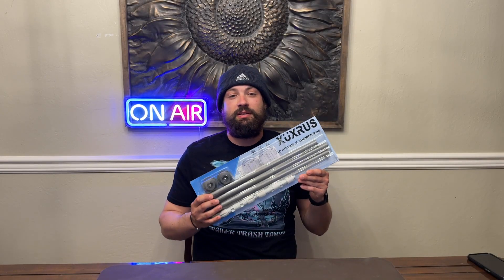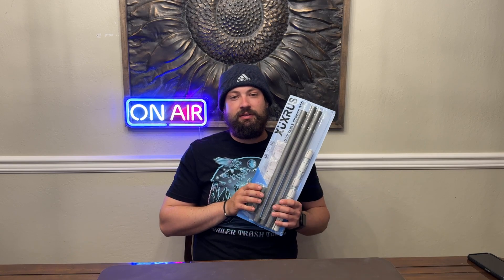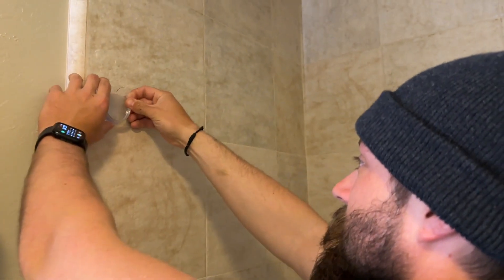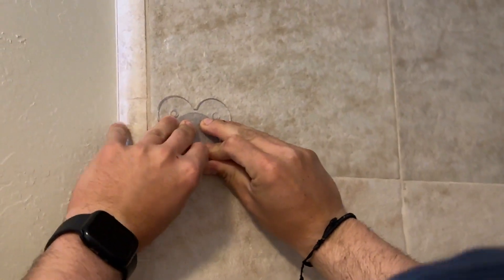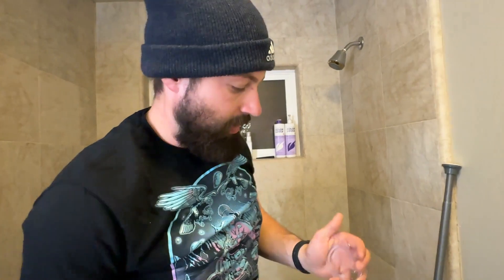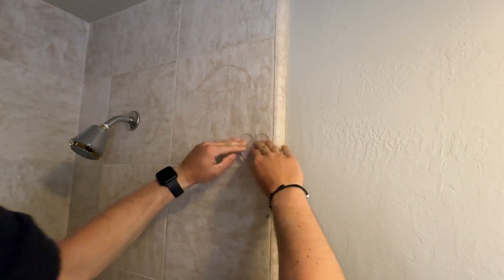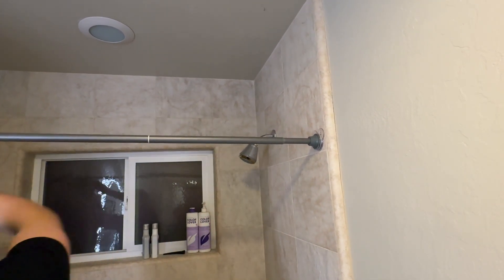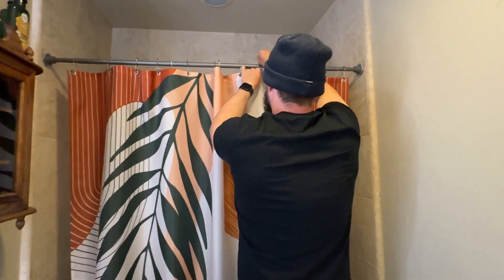Stylish Shower Curtain Rod!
Adjustable Shower Curtain Rod *LINK*
This rod is made of high quality materials and was easy to build. We really enjoy the design and overall look of this. This rod will go well with any bathroom coloring or set up. Nice upgrade for us!